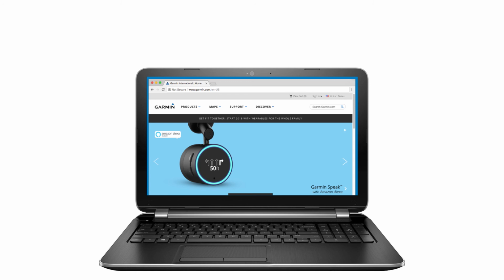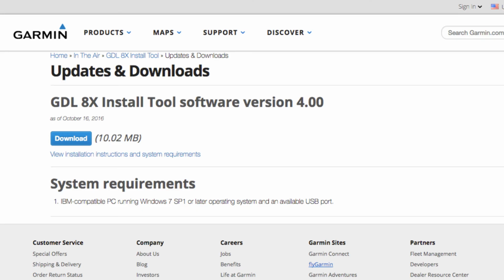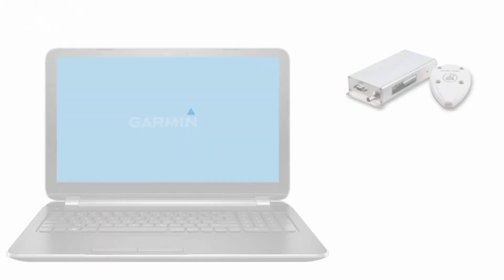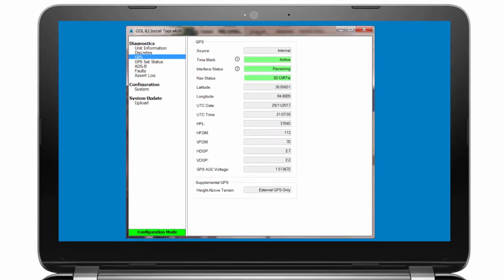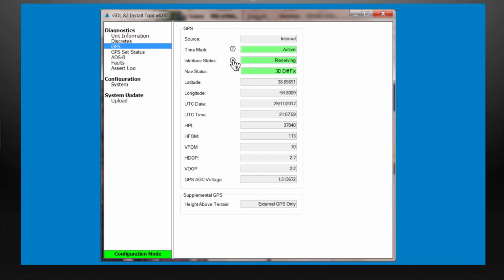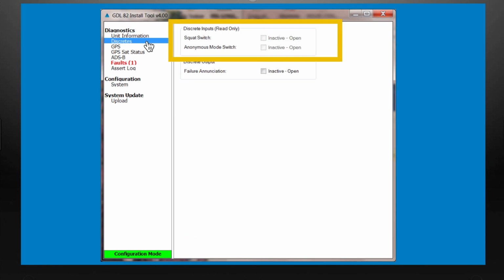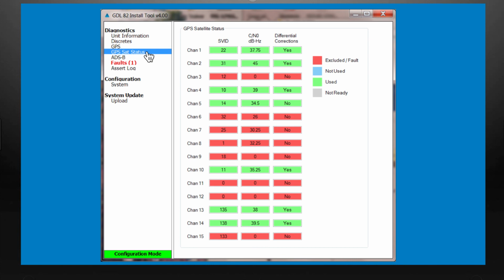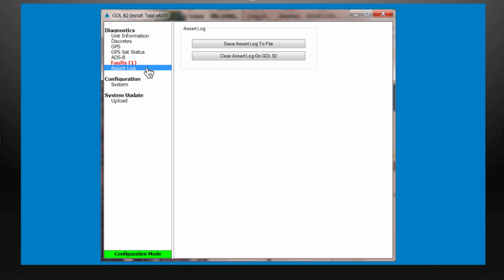Garmin GDL 82 Install Series - Install Tool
This video reviews the GDL 82 Install Tool. This is the software used for configuration of the GDL 82, as well as for conducting system software updates and diagnostics.